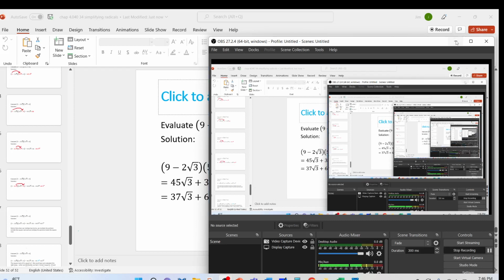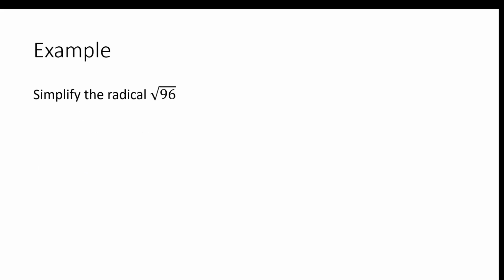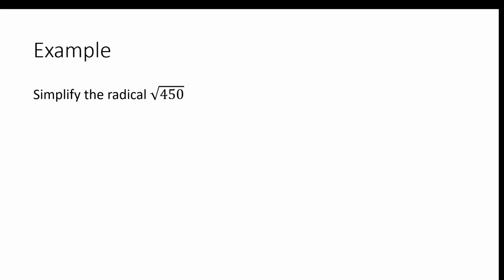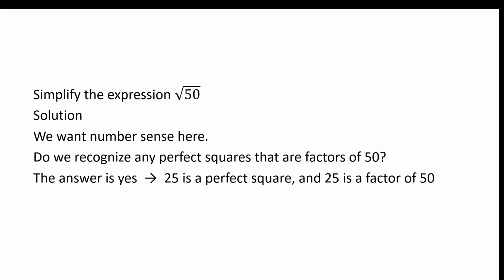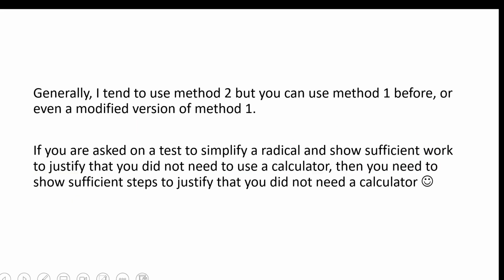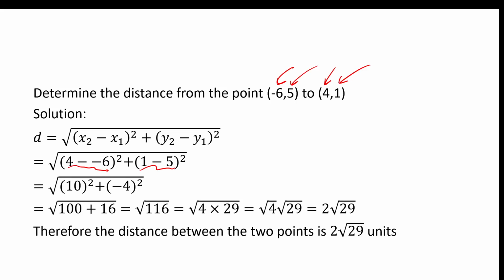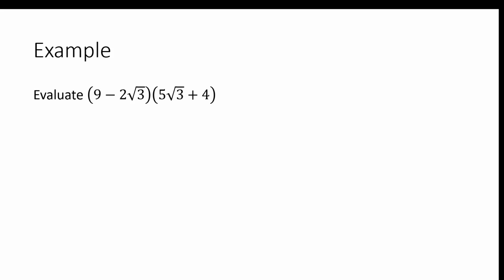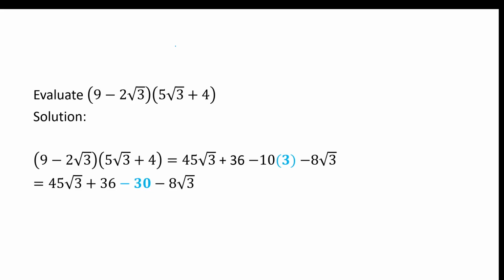Grade 11 Functions MCR3U Lesson 4.040 Simplifying Radicals